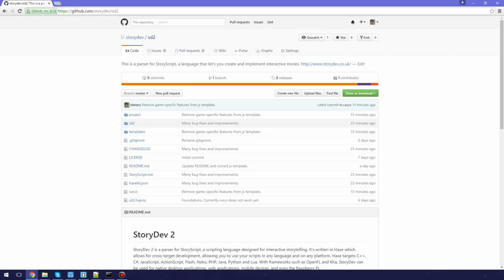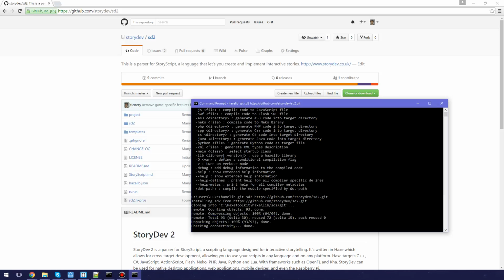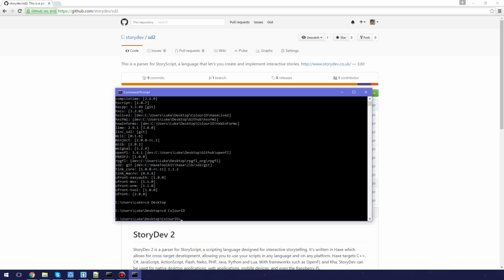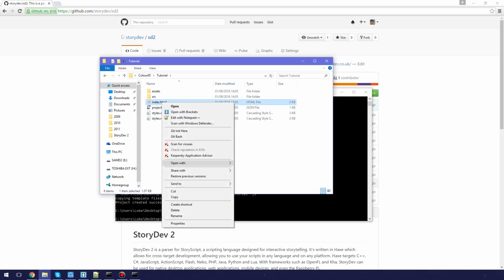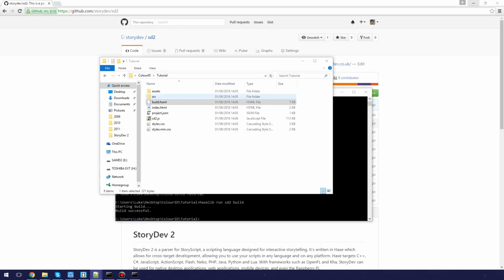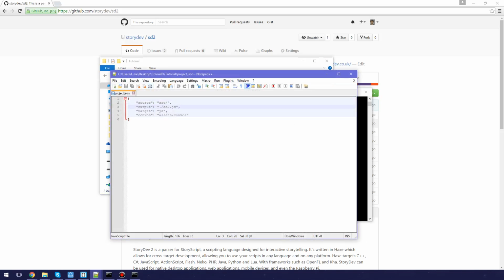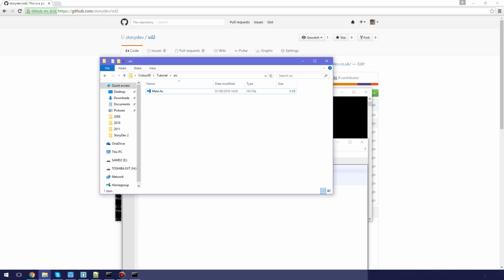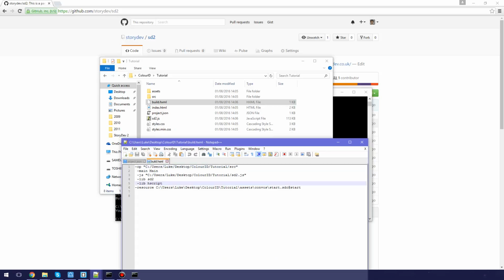StoryDev 2 - Getting Started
In this tutorial, I introduce you to StoryDev 2, and help you get started with it. We cover how to install, create and build your projects, give some pointers, and go over the project.json file.